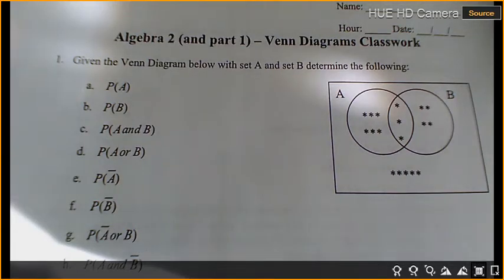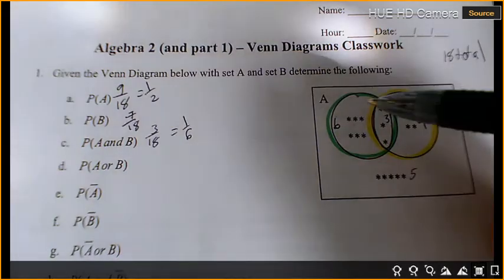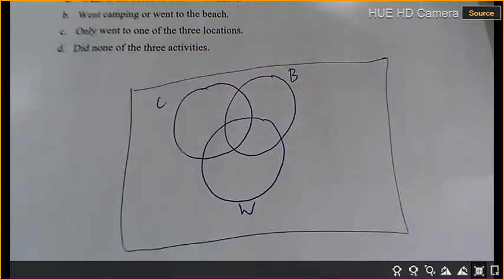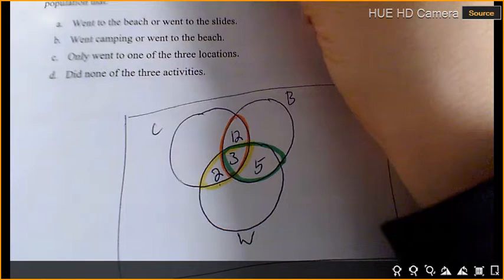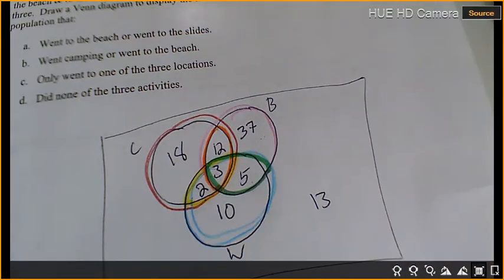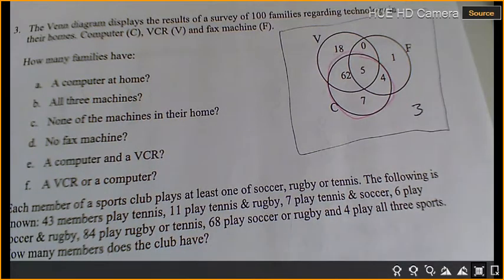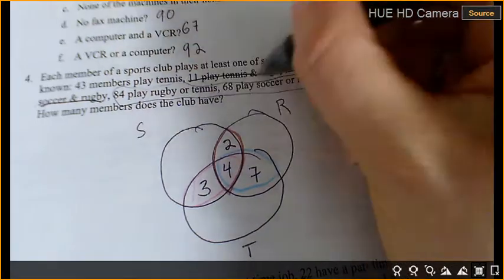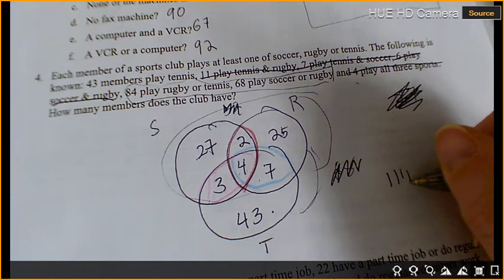A2P1 2 19